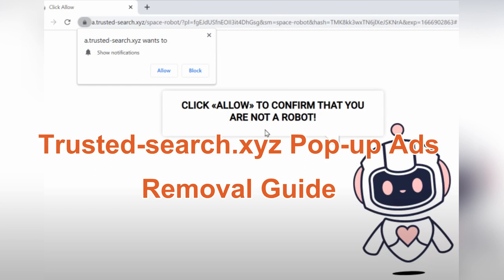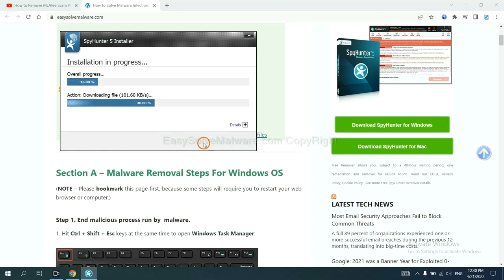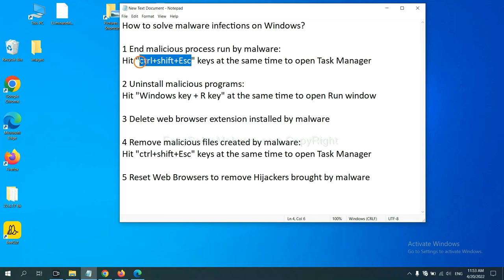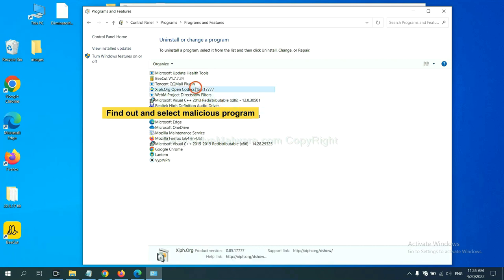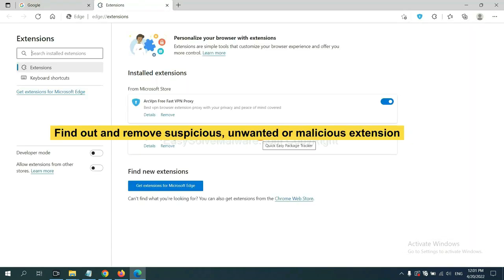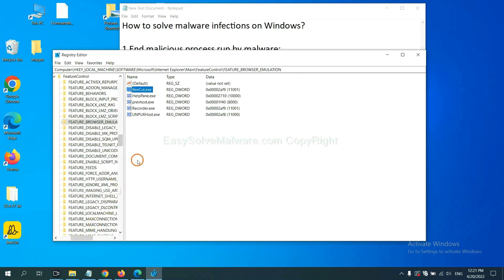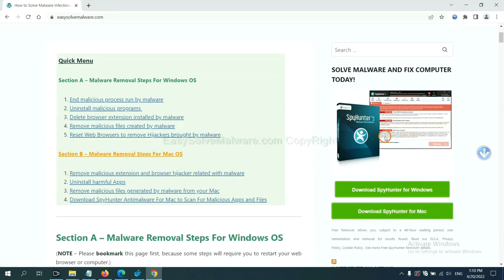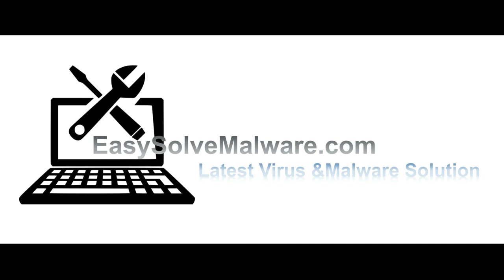Trusted-search.xyz Phishing Ads Removal Guide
This video will show you how to remove Trusted-search.xyz Phishing Ads.